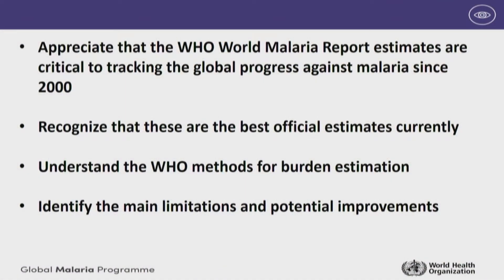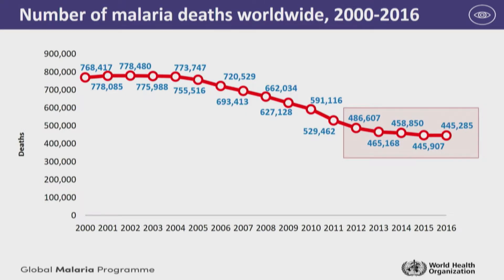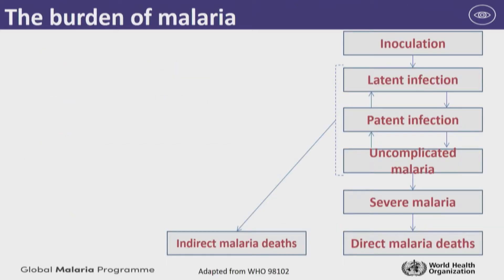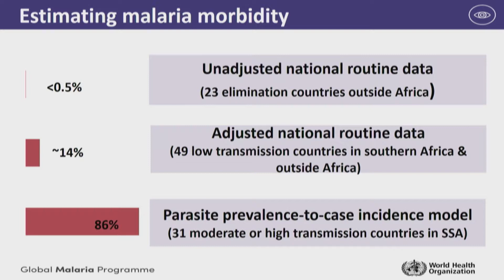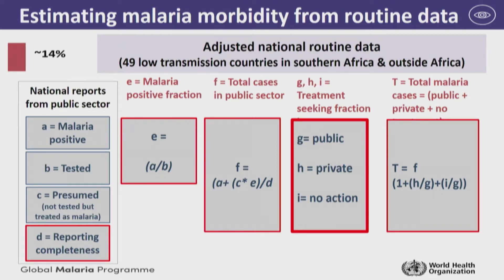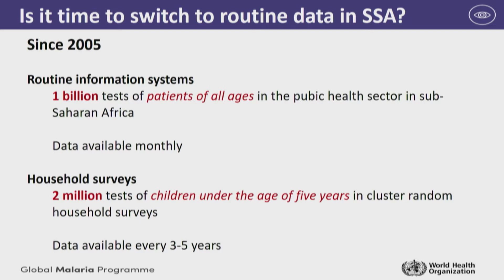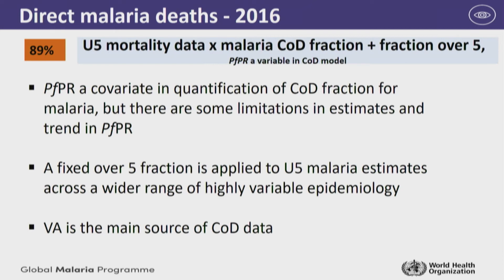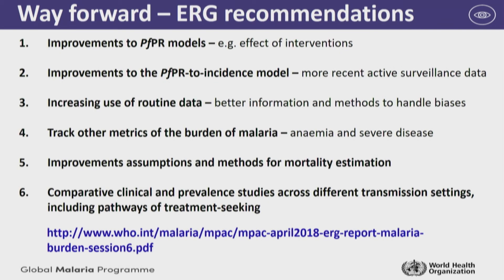Part 2 WHO Malaria Burden Estimation Methods Abdisalan M Noor